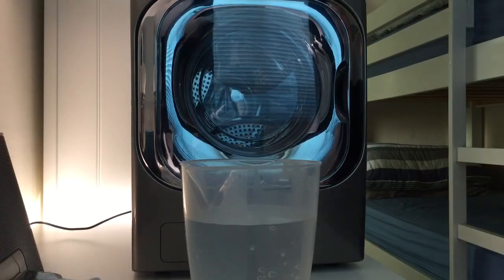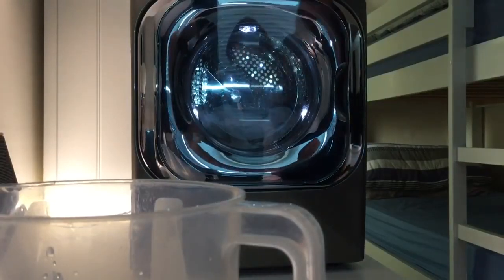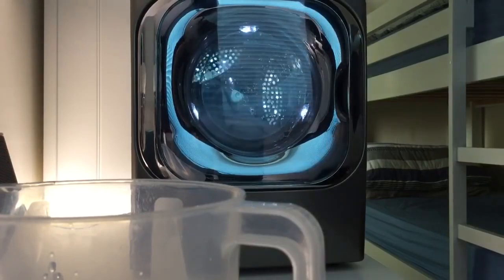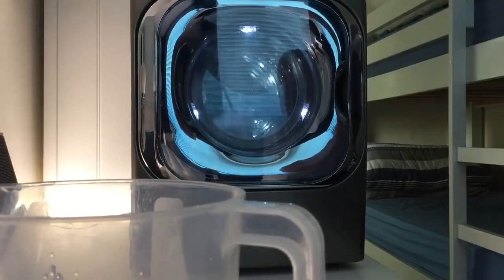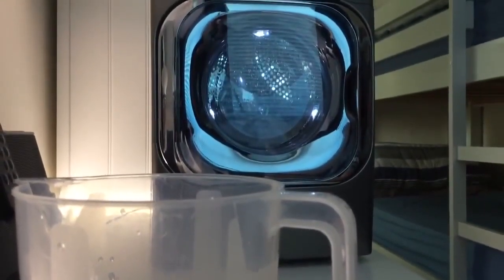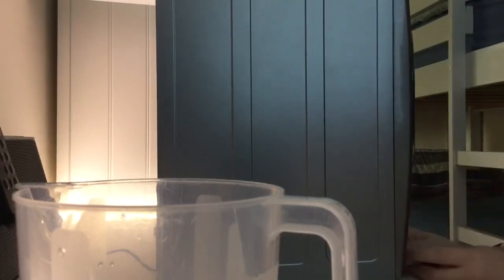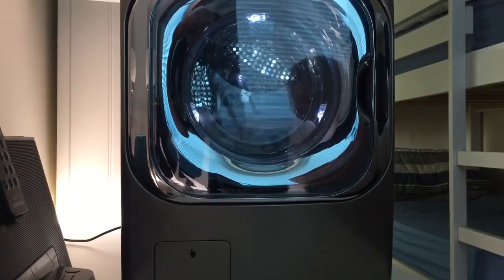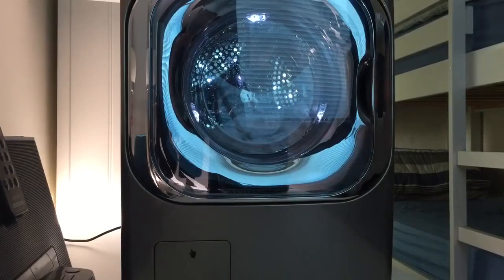(REUPLOADED) Full Wash in my LG Front Loading Mini Turbo Wash Demo Washing Machine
Reuploaded from TheSuperWasherLab because it was private